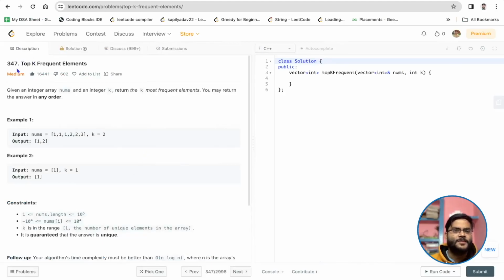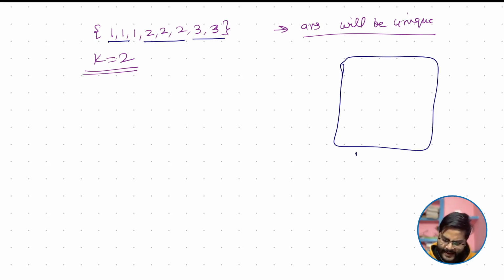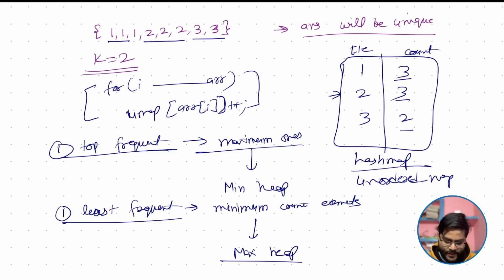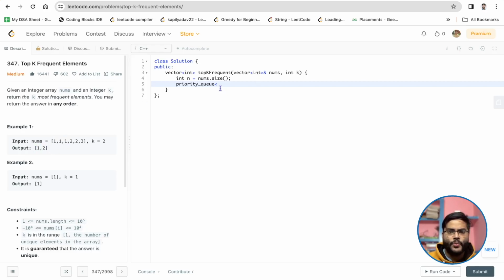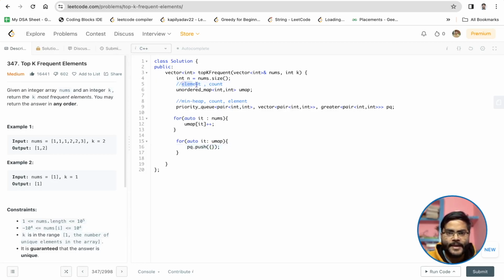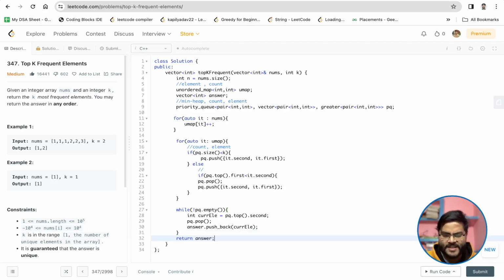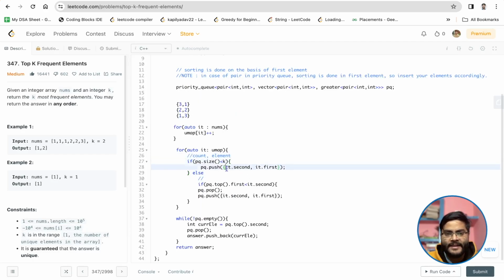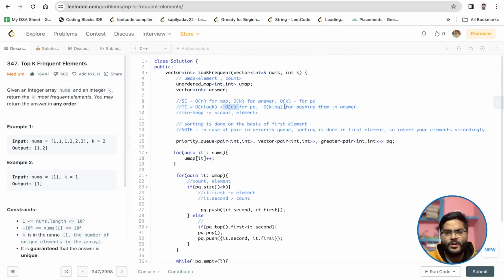Top K Frequent Elements | Leetcode 347 | Multiple Approaches | C++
In this Lecture, I have Discussed Leetcode Top K Frequent Elements,Priority Queue in  C++